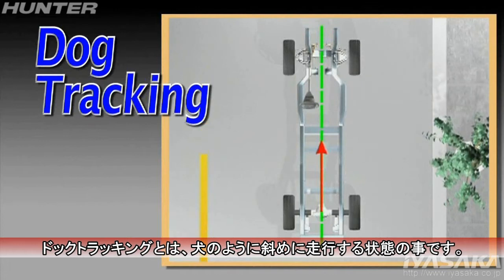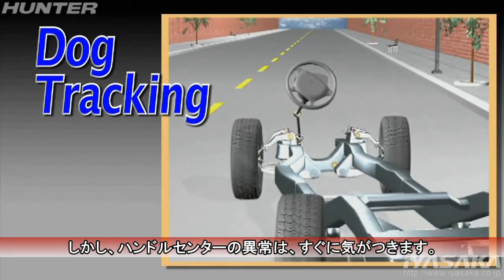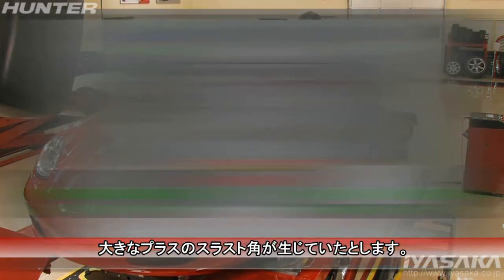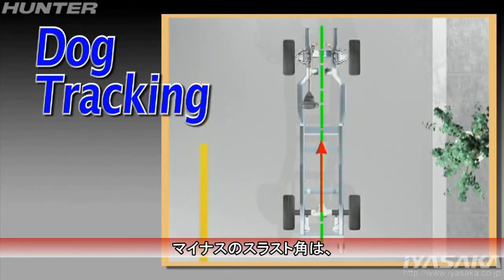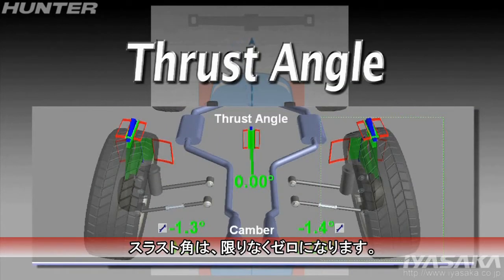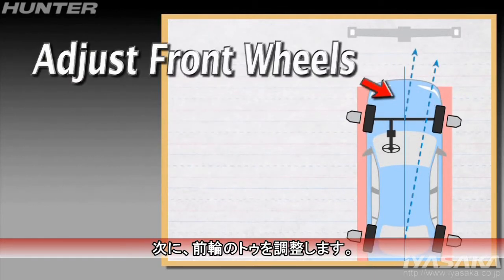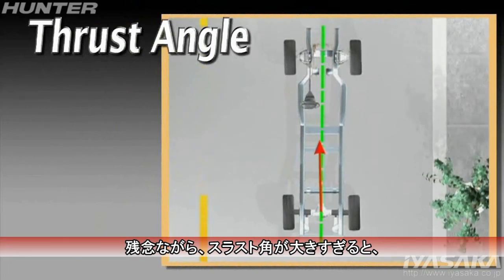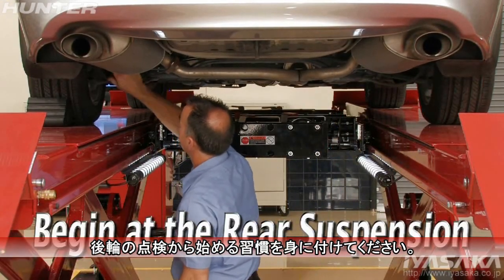ハンドルセンターずれの原因は後輪かも！（ドックトラッキング）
犬が走っているように、斜めになってクルマが走行している状態のことを、ドックトラッキングと言います。
ドライバーが、ドックトラッキングに気がつくことは、まず無いと思います。
しかし、ハンドルセンターのずれであれば、簡単に気がつきます。ハンドルセンターがずれている場合は、ドックトラッキングも発生している可能性が考えられます。
このずれは、アライメントの診断が必要なことを示しています。
ここでは、ドックトラッキングについて、判りやすく説明します。

HAC 読み物－ハンドルセンターずれ（ドックトラッキング）